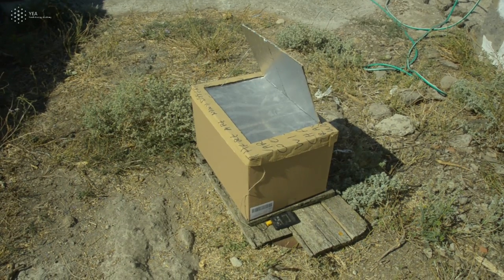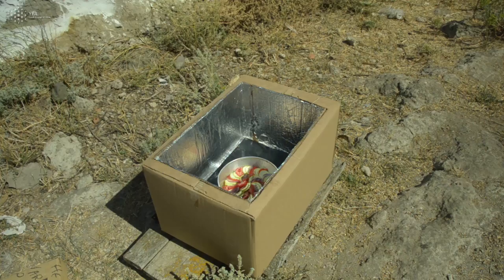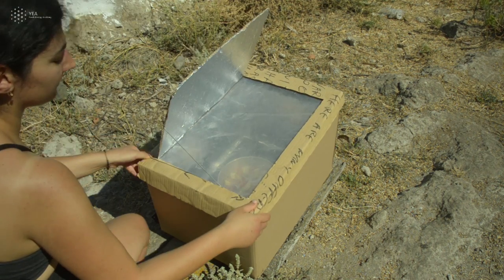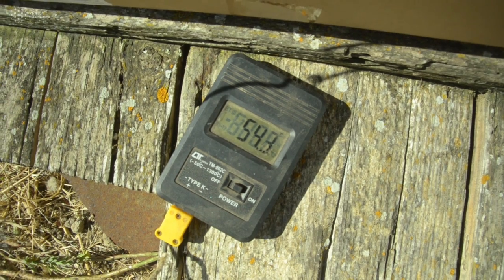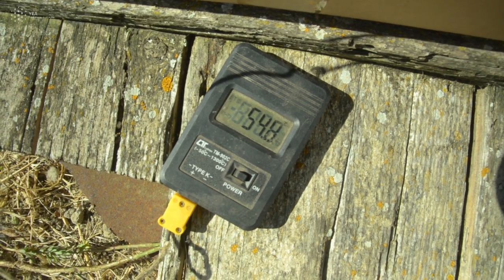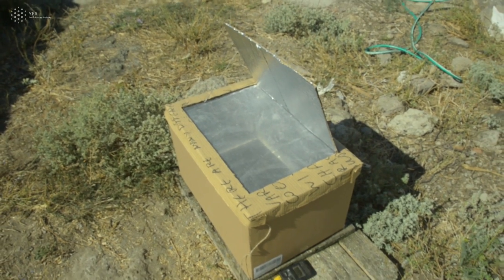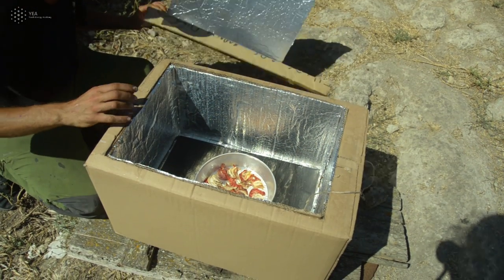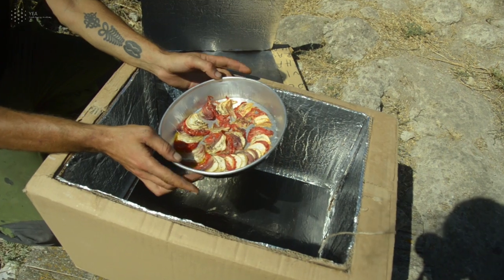Solar Box Oven - Ch.3: Testing